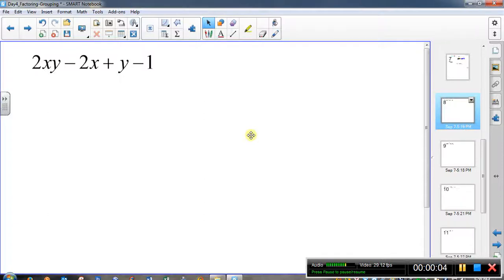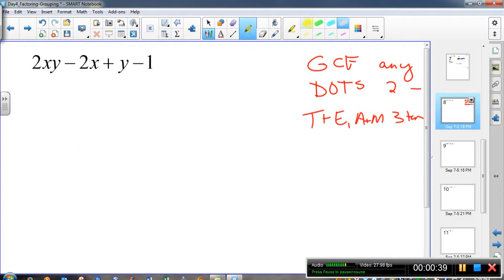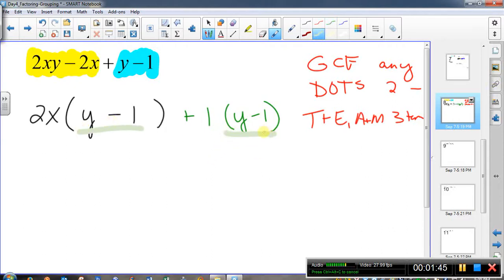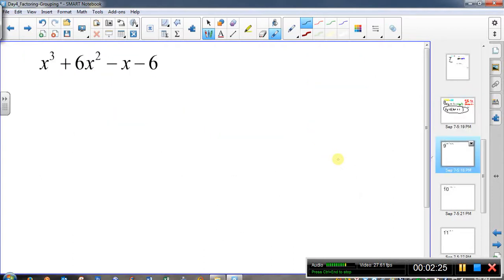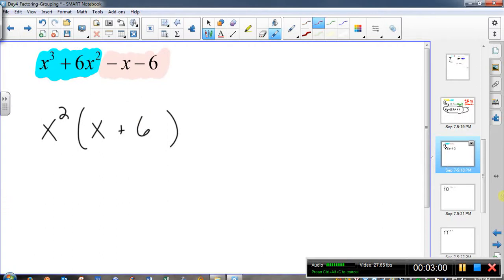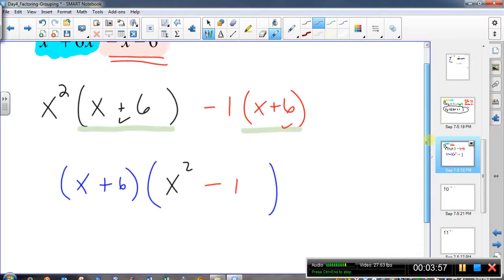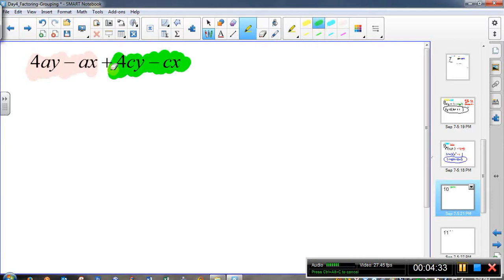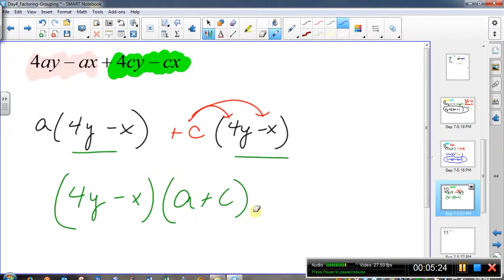A2TR Unit1aFactoring ByGrouping